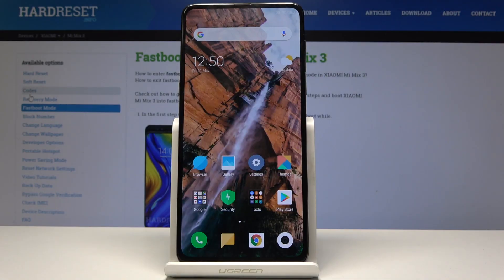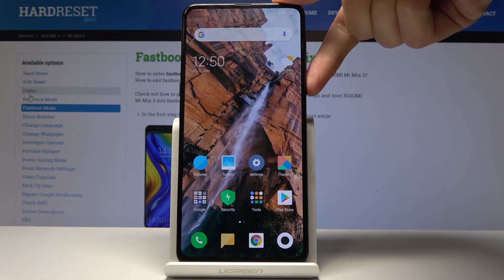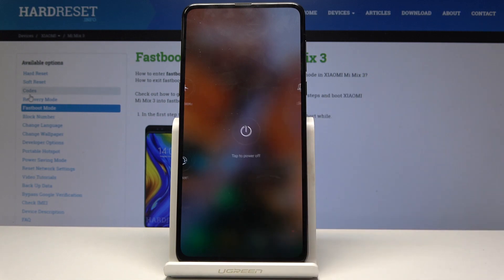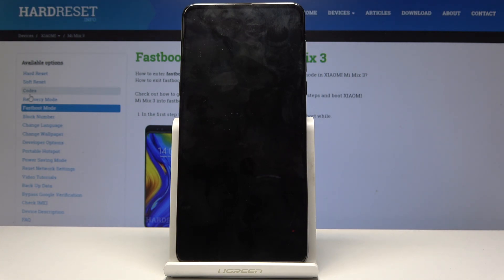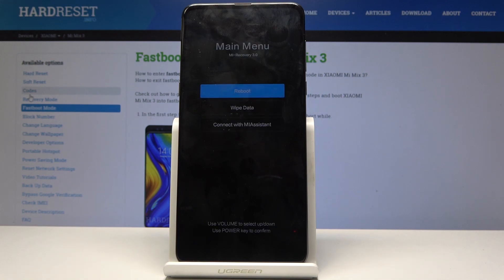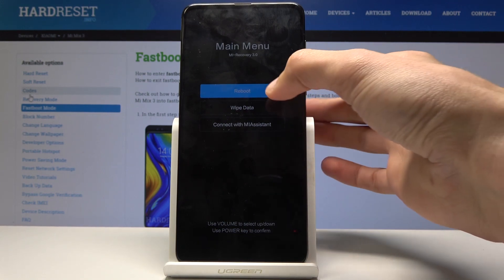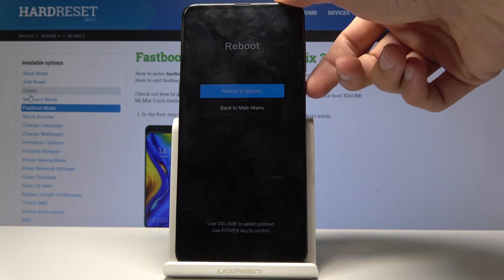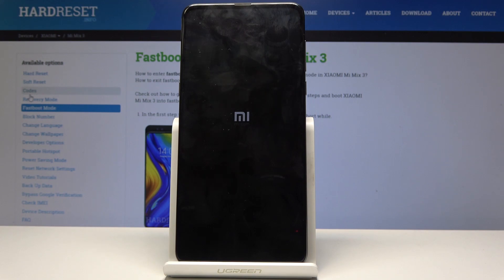How to Activate Recovery Mode in Xiaomi Mi Mix 3 - Boot into Recovery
Whenever you need to put your Xiaomi Mi Mix 3 into Recovery Mode for some tasks, watch the following tutorial. Easily customize your phone. Get access to hidden modes. Install new custom ROMs, perform a Hard Reset, Wipe Cache, update Android etc. Use the secret combination of keys and enter the Android system recovery.

How to enable Recovery Mode in Xiaomi Mi Mix 3? How to exit Recovery Mode in Xiaomi Mi Mix 3? How to enter a secret mode in Xiaomi Mi Mix 3? How to use Recovery Mode in Xiaomi Mi Mix 3?